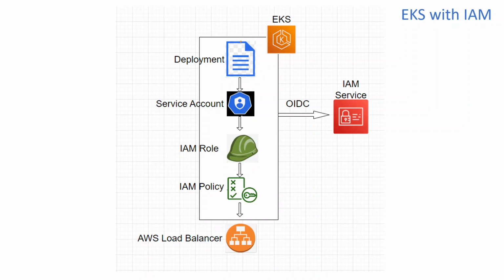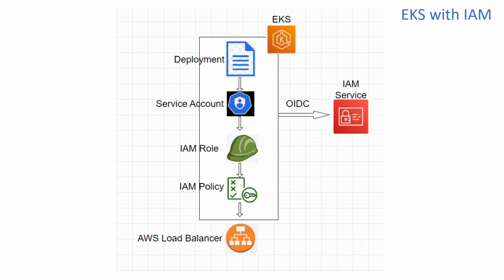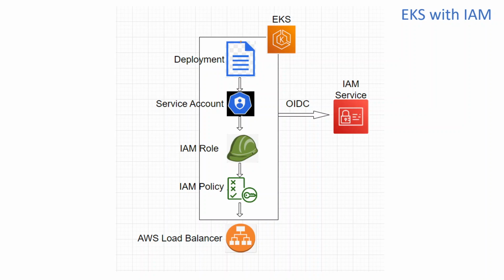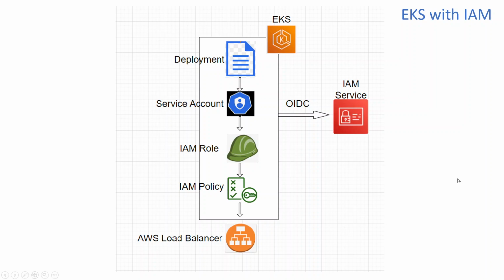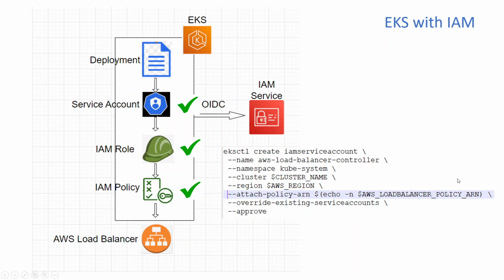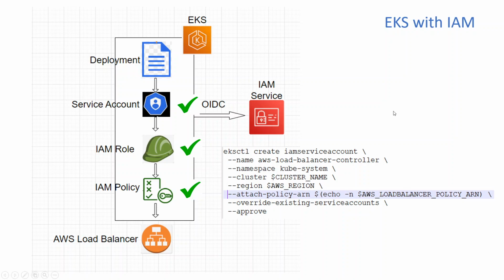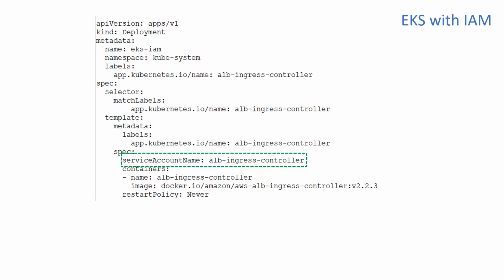Very Simple Explanation AWS EKS with IAM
There is lot of confusion out there around how EKS interacts with AWS IAM service. This is a very simple explanation of How EKS works with IAM.